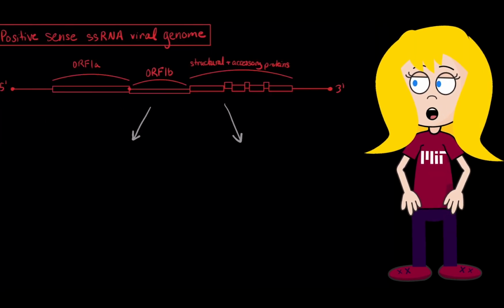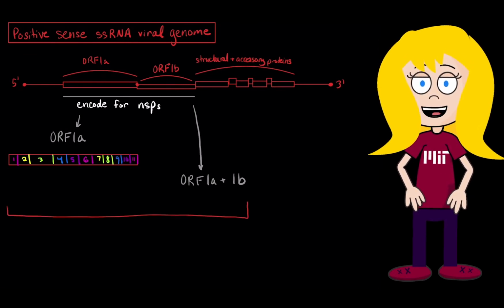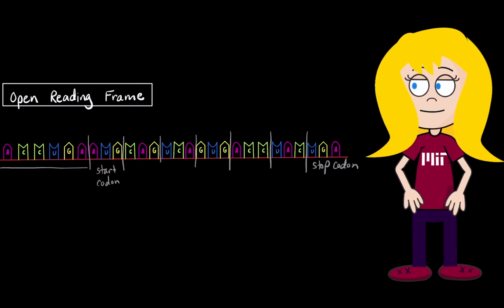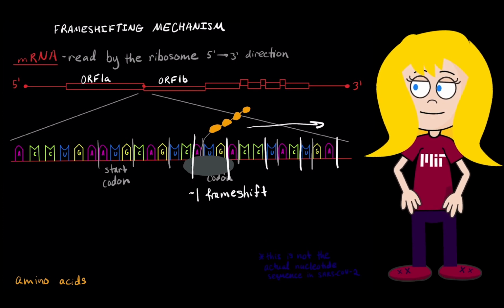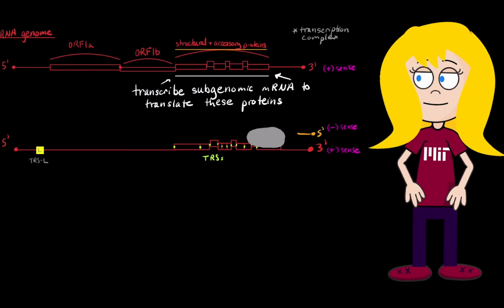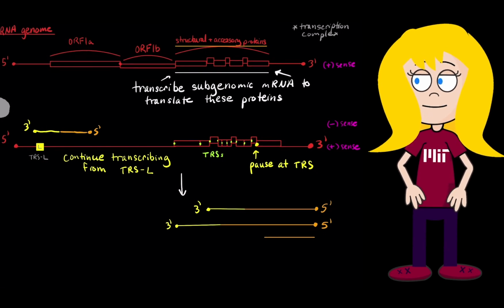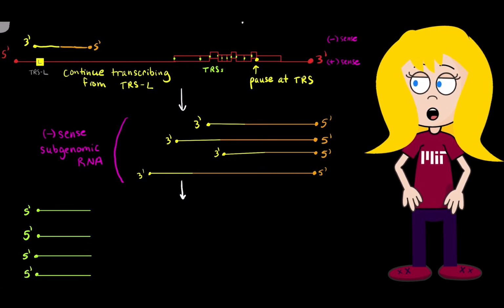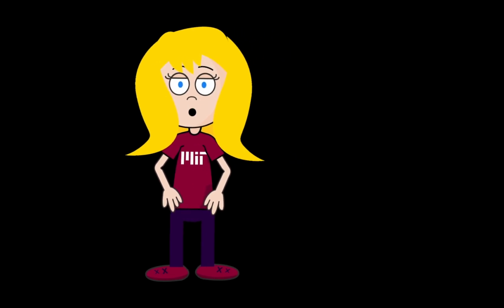SARS-COV-2 Genome Part 2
This video describes the mechanisms by which SARS-CoV-2 is able to take its one long strand of genetic information and produce many viral proteins.